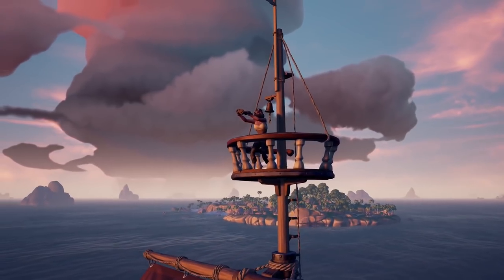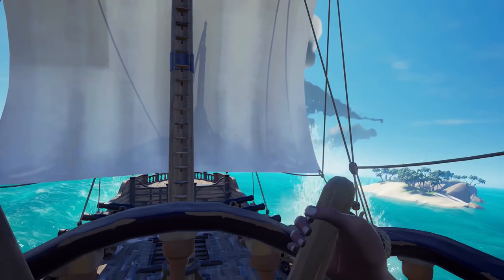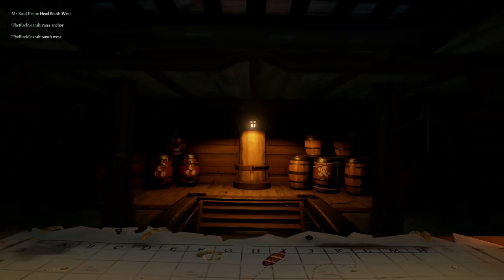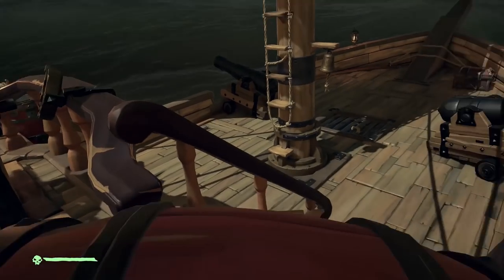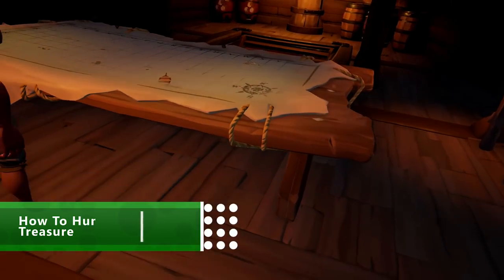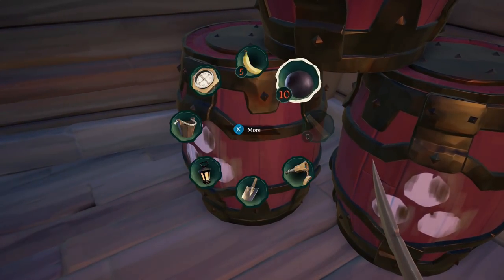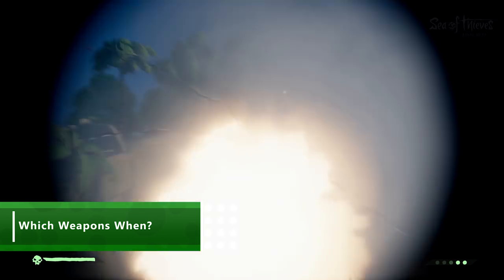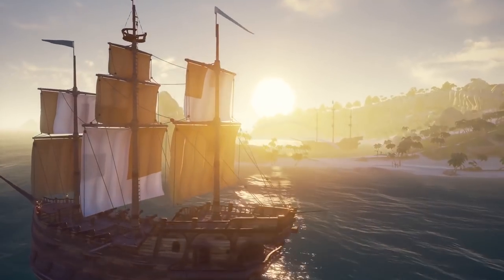9 Killer Tips And Tricks To Get Ahead In Sea Of Thieves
Sea of Thieves is here and we have tips and tricks to help you get ahead. Learn how to hide treasure, sink enemies quickly and make the most of exploration with our Sea of Thieves tips and tricks. Got any Sea of Thieves tips to share with beginners? Add them in the comments!